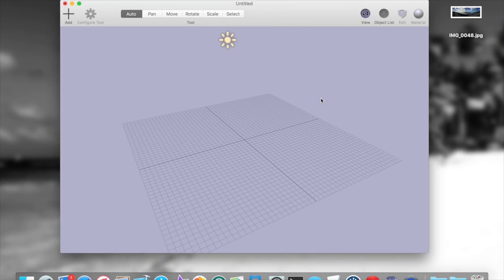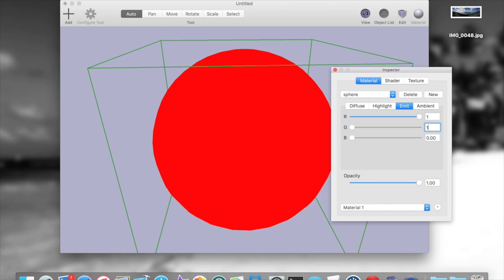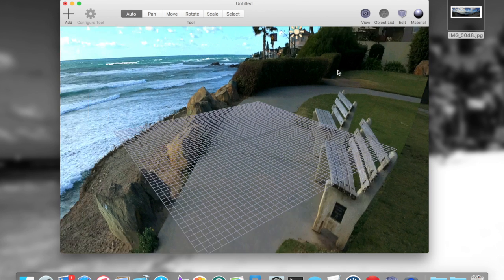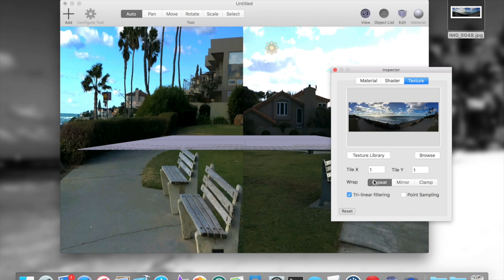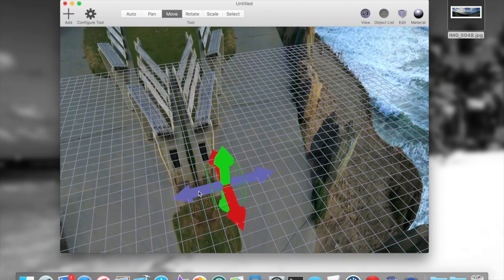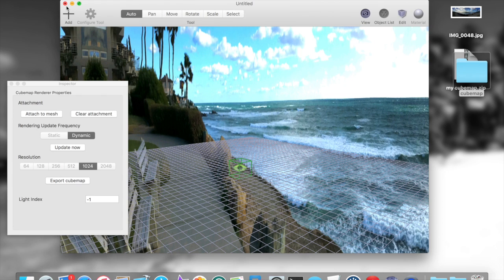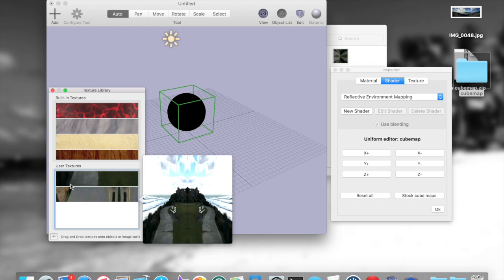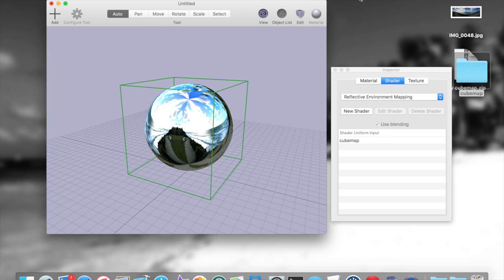How to Create 3D Cubemap Reflections from iPhone Panoramas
Generate cubemaps from panoramic/sphere maps